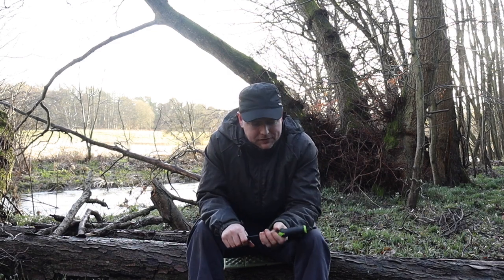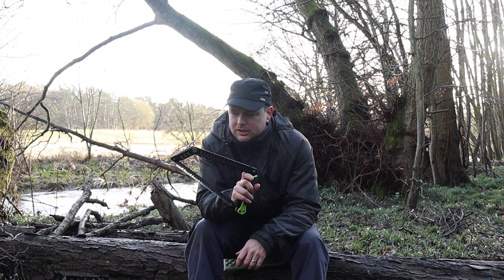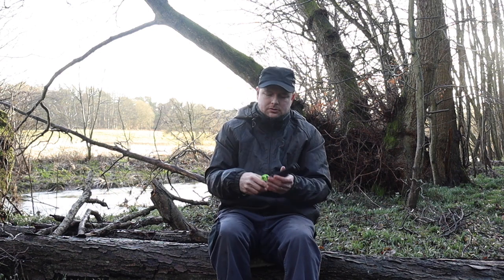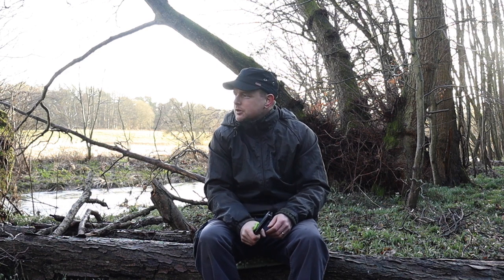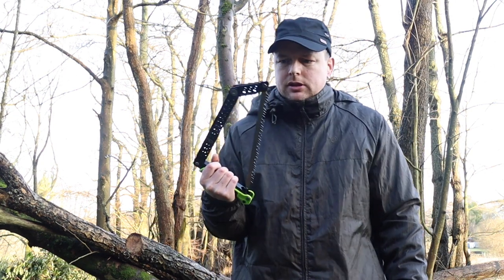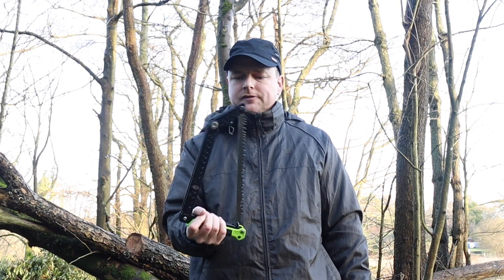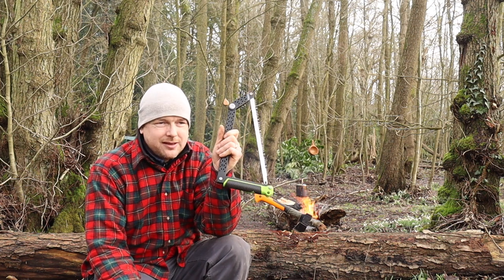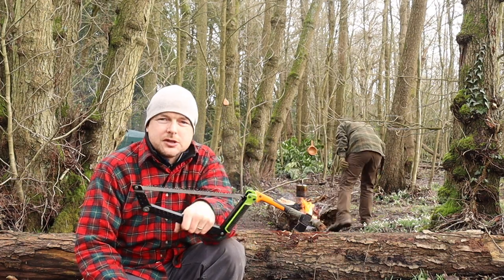Gerber Freescape Camp Saw | Folding Bow Saw for Camping and Bushcraft | testing | First Look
First look and testing of the Gerber Freescape Camp Saw, a folding packable bow saw for outdoors and bushcraft. Could it be the best folding saw for Camping.
This Saw was a gift from my Wife, I did not receive it for free.